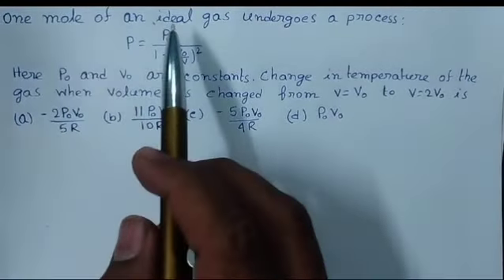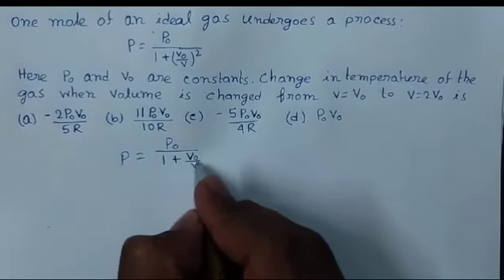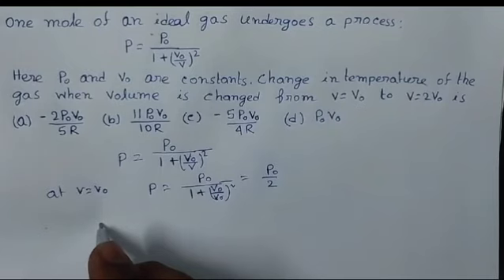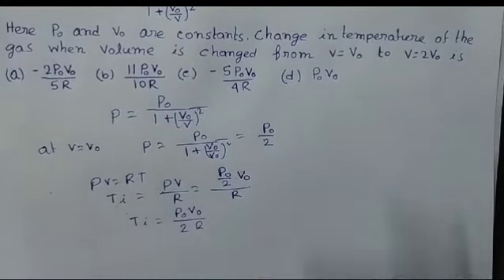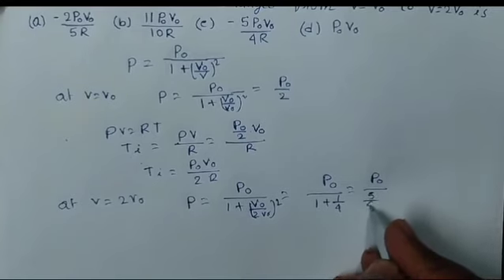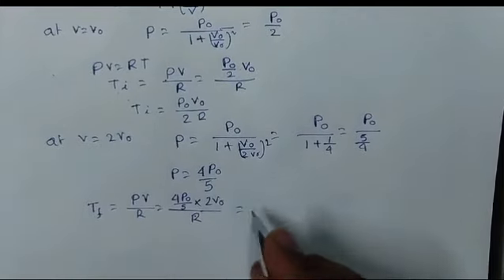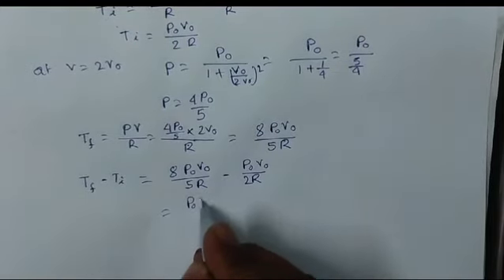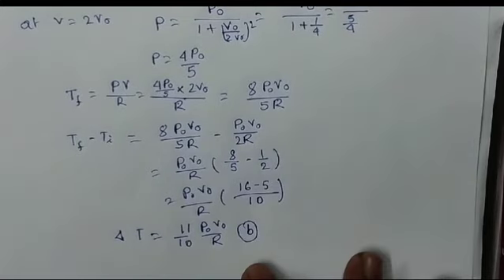One mole of an ideal gas passes through a process where pressure and volume obey the relation P=P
One mole of an ideal gas passes through a process where pressure and volume obey the relation P=Po​[1−21​(VV0​​)2] .Here Po​ and Vo​ are constants. Calculate the change in the temperature of the gas if its volume changes from Vo​ to 2Vo​ .